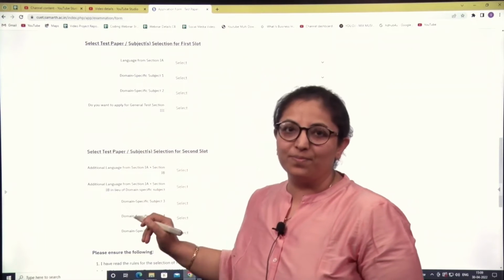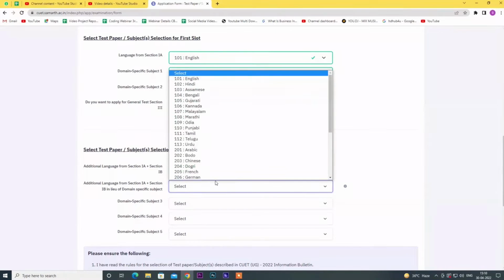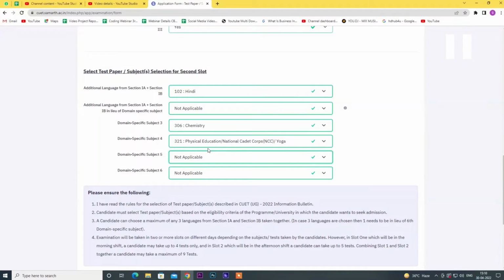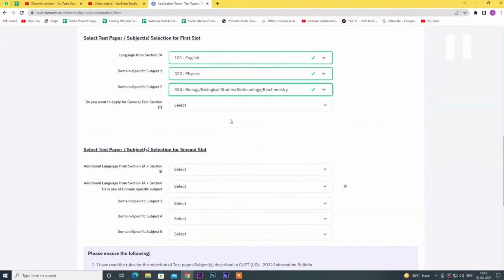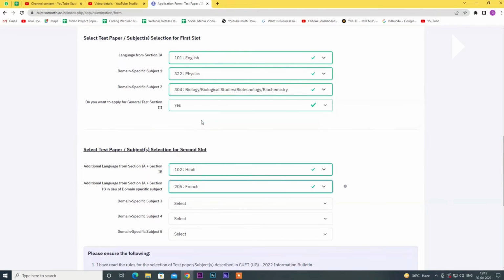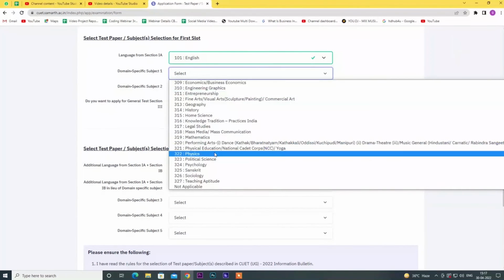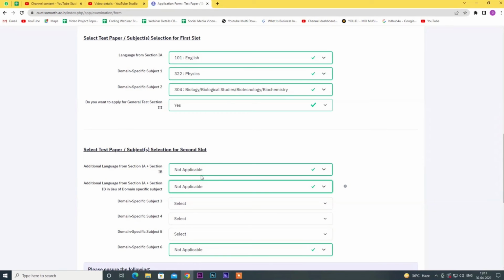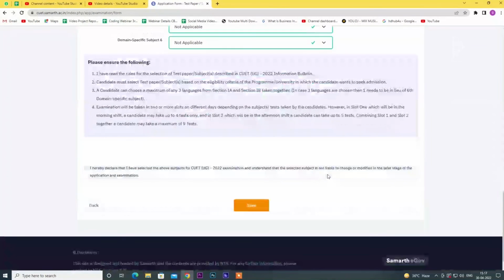HOW TO CHOOSE SUBJECTS IN SLOT 1 AND SLOT 2 IN CUET REGISTRATION FORM | CUET Application